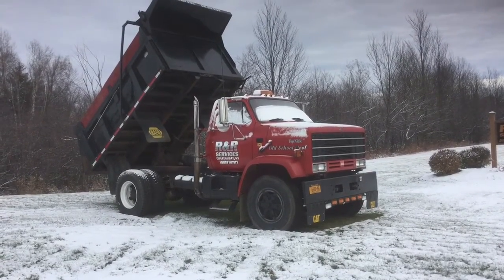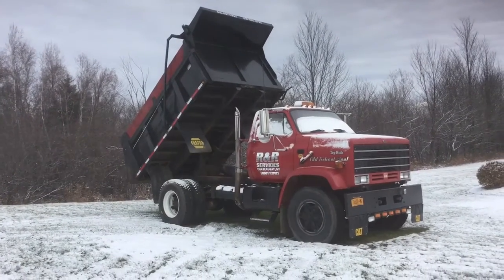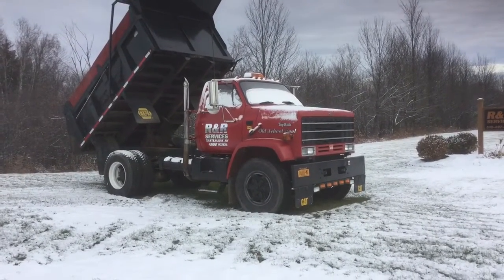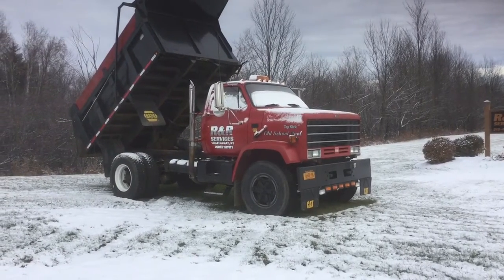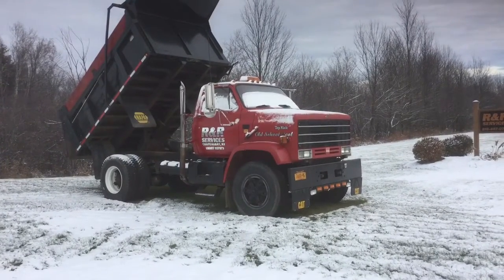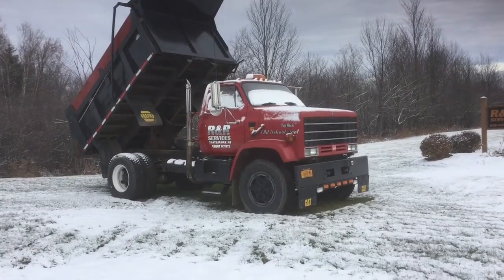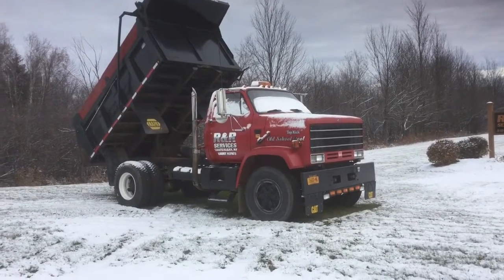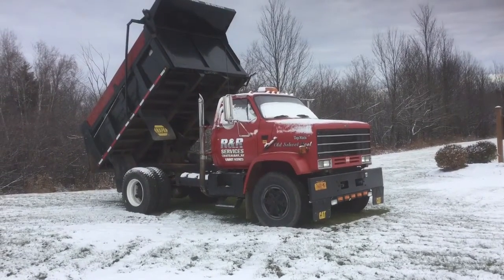88 Topkick is for sale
Only reason I'm selling my Topkick is I bought a bigger dump truck  10 foot dump runs awesome sounds great . Thanks